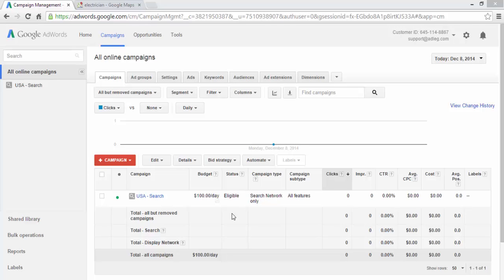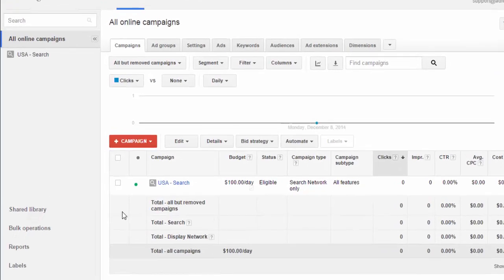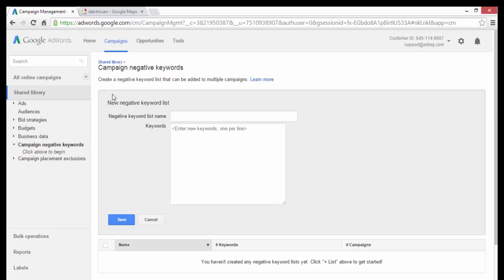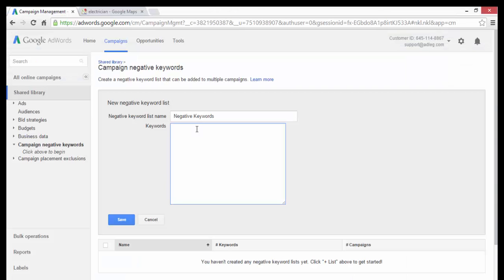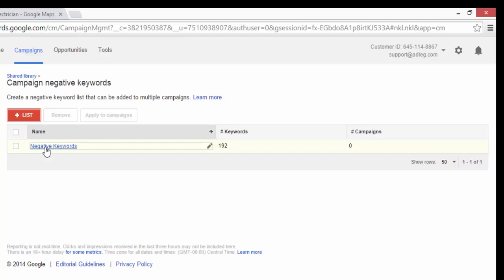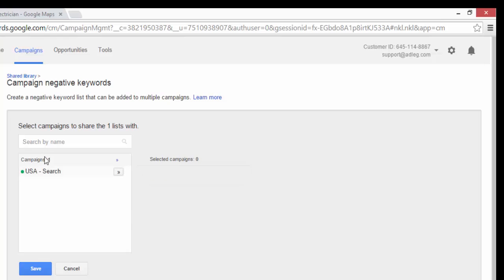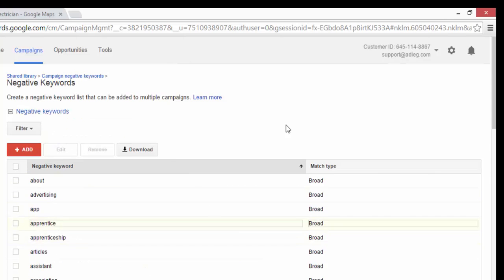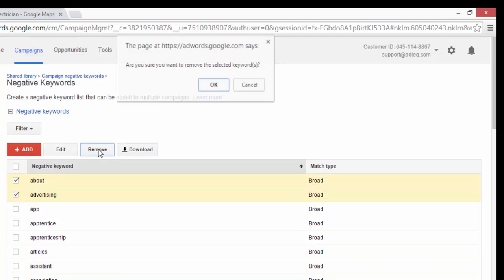Adding A Negative Keyword List To Your AdWords Shared Library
A demonstration of how to add a negative keyword list to your Shared Library in AdWords. You can also add negative keywords to specific campaigns and ad groups in AdWords. I like negative keyword lists because they are easy to access and edit.